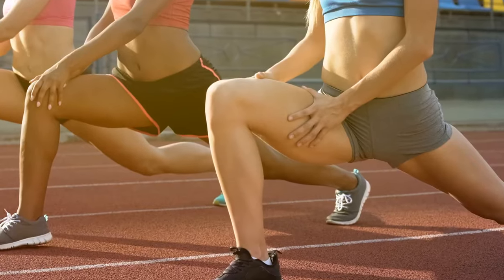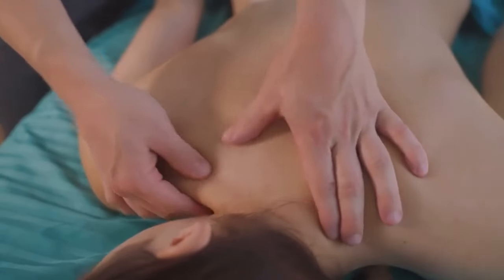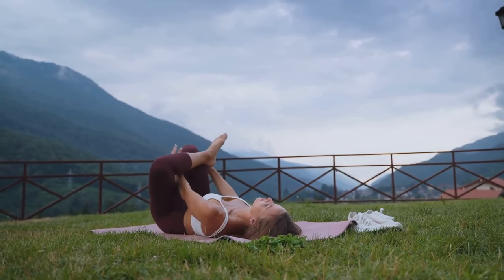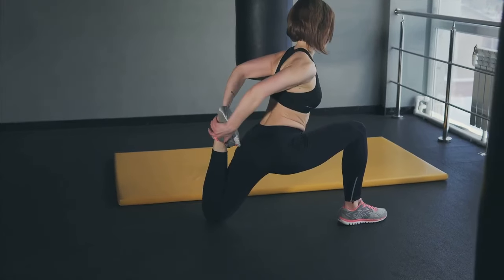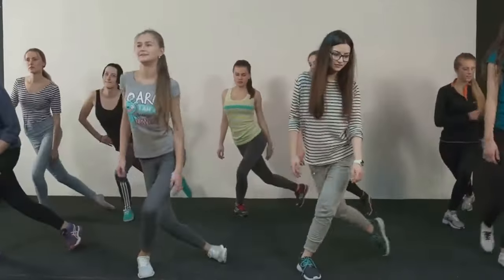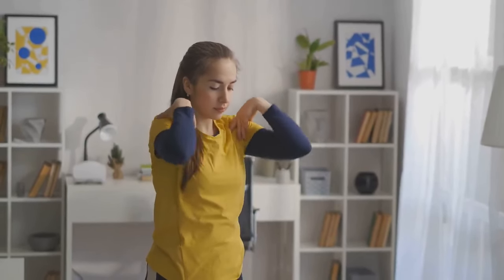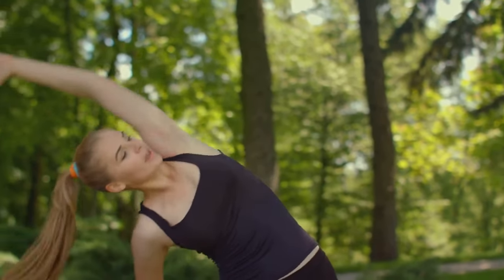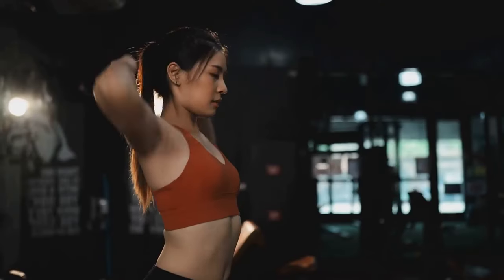4-Minute Flexibility Workout for Seniors & Beginners | Stretch at Home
Improve flexibility, loosen up stiff muscles, and add more movement to your day with this simple 4-minute stretching routine from Awsum Fitness.

This quick routine combines static and dynamic stretching and requires no equipment, making it easy to follow at home. It's designed for seniors, beginners, and anyone who wants a simple way to work on flexibility and mobility as part of an active lifestyle.

🧘 **In this 4-minute routine:**
• Gentle flexibility exercises
• Static and dynamic stretching
• Full-body movement
• Exercises you can do at home
• No equipment required
• A quick routine for busy days

Use controlled, comfortable movements and work within your current range of motion. You don't need to force a stretch to benefit from regular movement.

### Medical & Safety Notice

Awsum Fitness content is provided for general educational and informational purposes only and is not a substitute for professional medical advice, diagnosis, or treatment.

Before beginning any new exercise program, consult with your doctor or qualified healthcare professional, especially if you have a medical condition, injury, or other health concerns.

Exercise involves inherent risks. Perform all exercises at your own pace, use proper form, and stop if you experience pain, dizziness, shortness of breath, or other unusual symptoms.

By participating in these workouts, you acknowledge that you are exercising at your own risk.